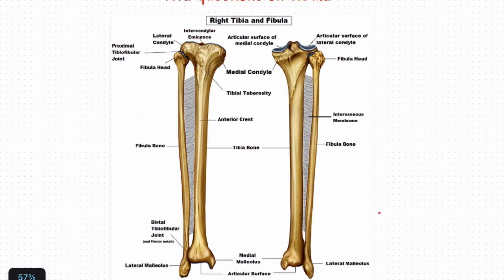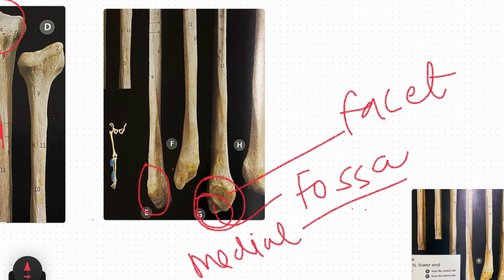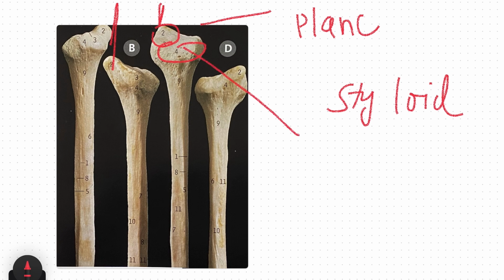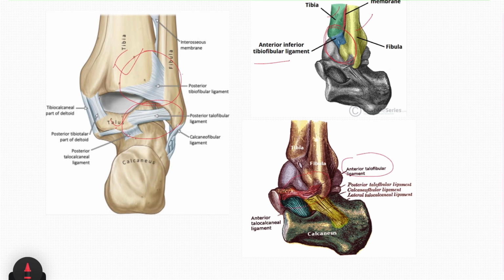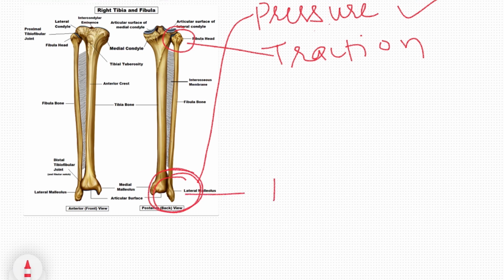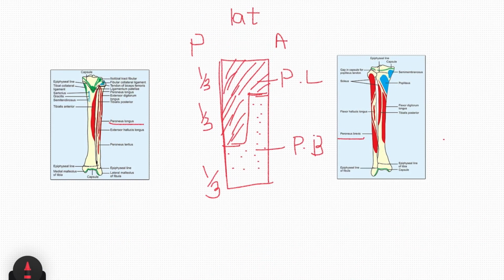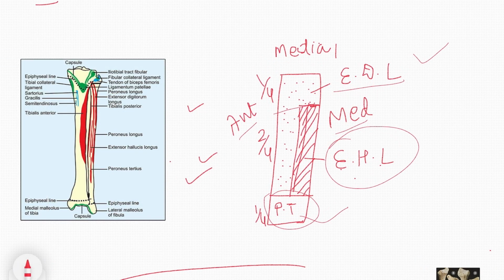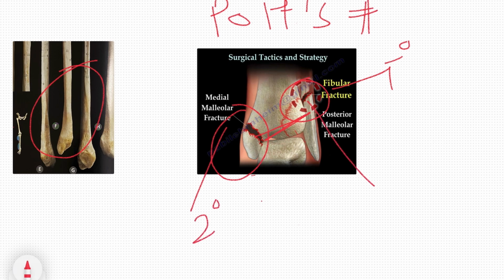Fibula bone : viva. anatomyviva vivavoce ❓⁉️😊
In this detailed and comprehensive video tutorial, we provide a complete Viva on Fibula bone anatomy for medical students. Whether you're studying for an upcoming anatomy exam or just looking to deepen your understanding of the musculoskeletal system, this video is an ideal study aid.

I will take you through the fibula bone's structure, location, and function in the body. We cover everything from the bone's basic anatomy to more complex topics like its articulation with the tibia and role in ankle stability.

This video is designed specifically for medical students, with a focus on providing the information you need to excel in your studies. We've included detailed illustrations and dissections to help you visualize the fibula bone and its surrounding structures.

Whether you're preparing for a practical exam, a written exam, or just want to deepen your understanding of the human body, this video has everything you need. We cover topics like orthopedic anatomy review, anatomy lab demonstration, and musculoskeletal anatomy tutorial, making it an all-in-one resource for your medical education.

With our comprehensive study guide, you'll be able to confidently identify the fibula bone and understand its role in the human body. We've included tags like medical education resources, anatomy for healthcare professionals, and medical school resources, ensuring that you have access to the latest and most accurate information available.

Overall, our Viva on Fibula bone anatomy video is an essential resource for any medical student looking to excel in their studies. With our detailed illustrations, expert instruction, and comprehensive coverage of the topic, you'll be well-prepared for any exam and have a deeper understanding of the human body.